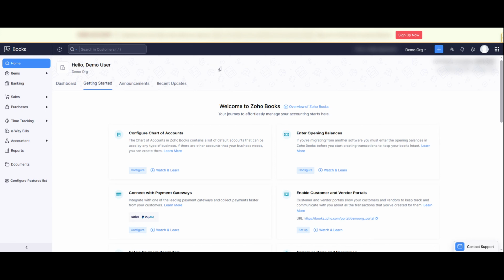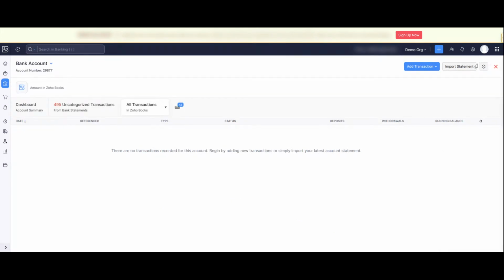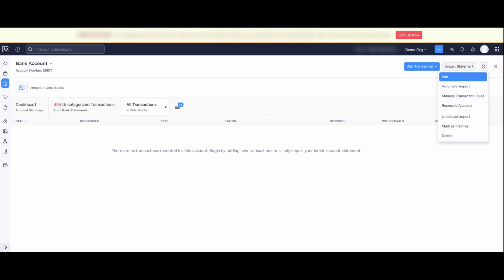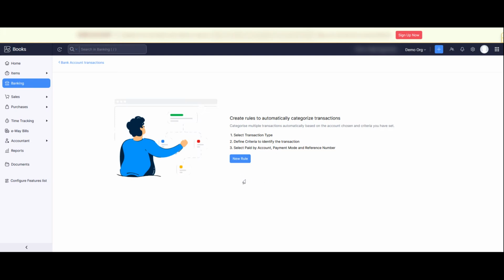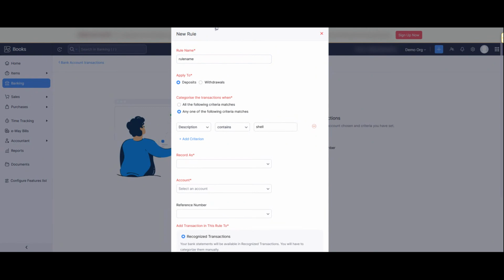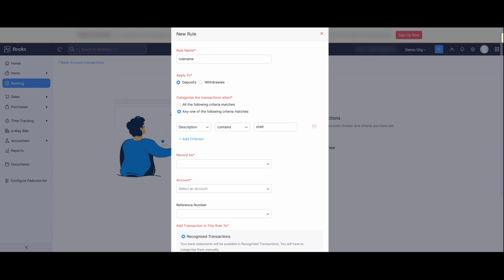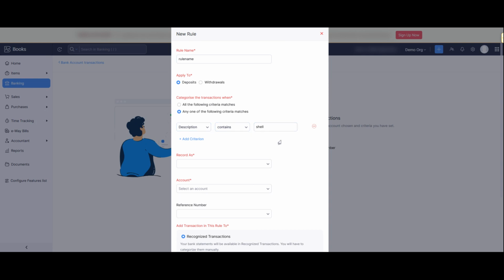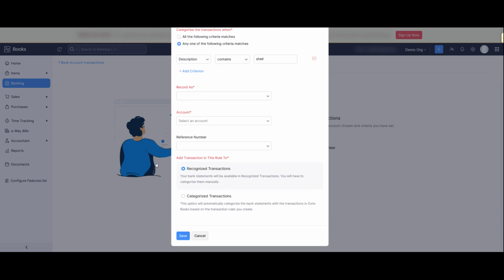How To Create And Use Rules In Zoho Books (2026 Easy Guide)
Learn how to automate your bookkeeping in Zoho Books using Banking Transaction Rules to auto-categorize expenses. Save time by setting up criteria to handle your bank entries automatically.

0:00 Intro
0:45 Banking Manage Transaction Rules

Zoho Books, Banking Rules, Accounting Automation, Zoho Tutorial, Bookkeeping Tips, Automate Bank Feeds, Finance Management, Business Accounting, Zoho Books Training, Small Business Tools, Streamline Accounting, Transaction Rules